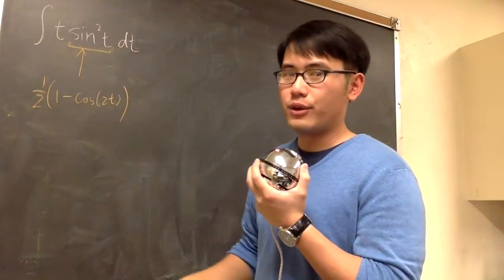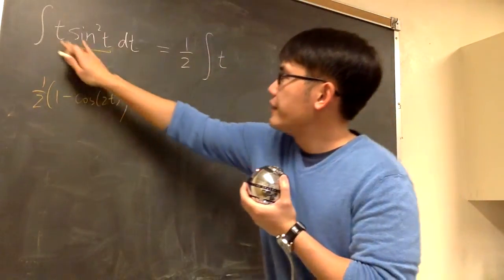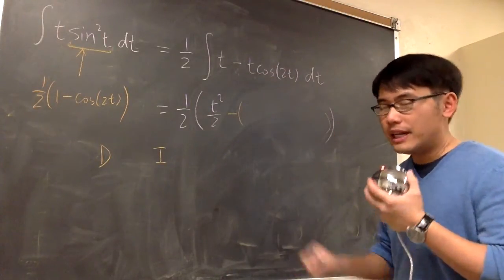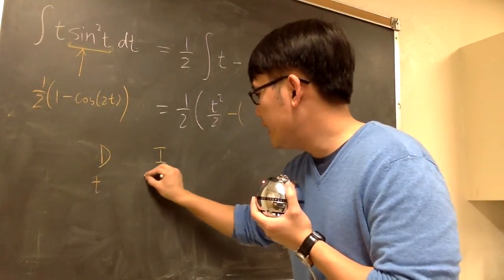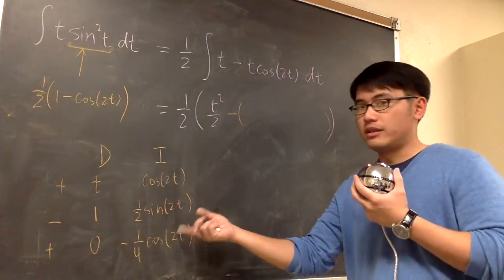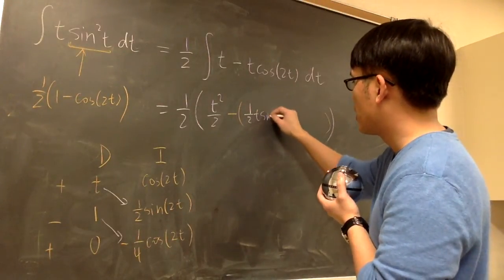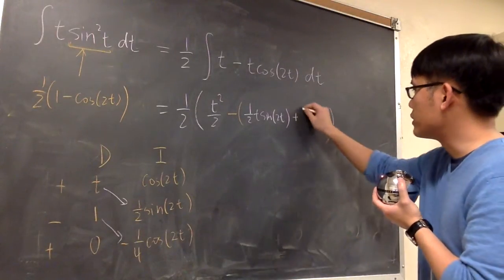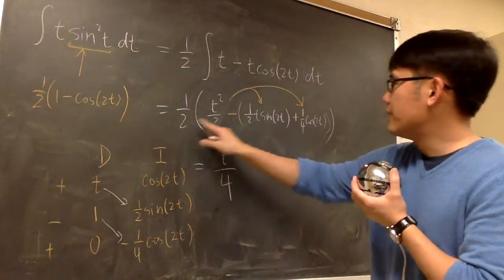integral of t*sin^2(t), integration by parts, calculus 2 tutorial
integral of tsin^2t, trig integral,
trig integral with integration by parts